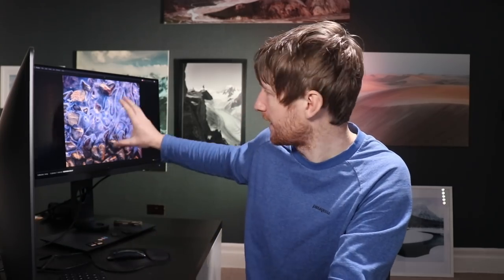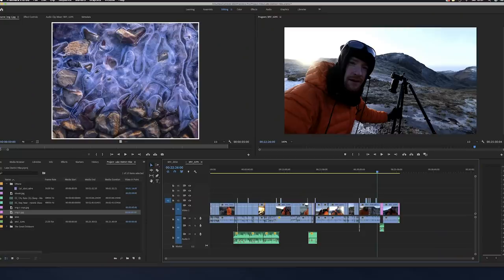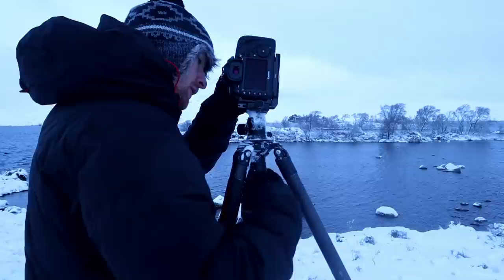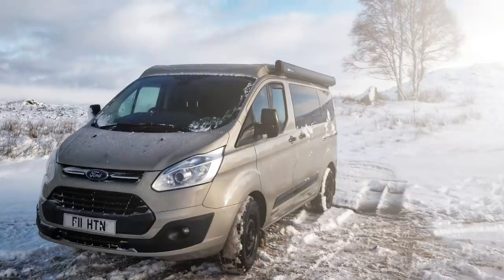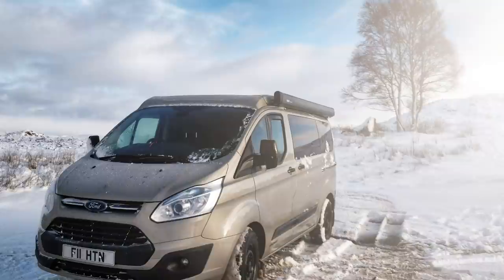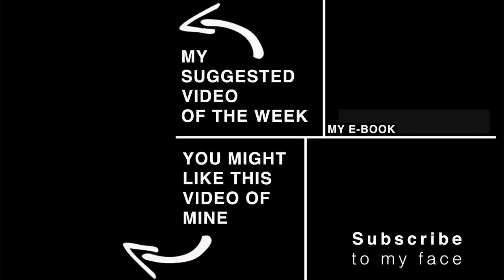Cheating with Some of my Images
In this video I discuss the topic of image manipulation/editing/cheating... whatever you want to call it. I show some examples of my own photography and demonstrate exactly how I changed the image to make it better. I would love to pass the question on to you lot; do you think it's ok to change an image from its original state?

**Music**
This Is Bait - Patrik Almkvisth
Stay Near - Henrik Olsson